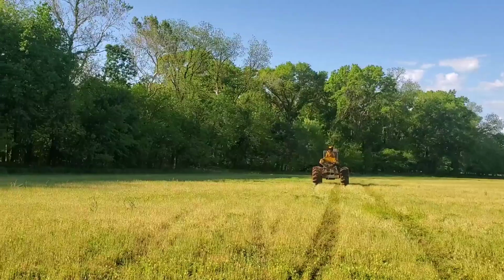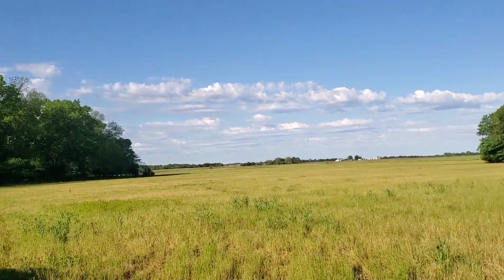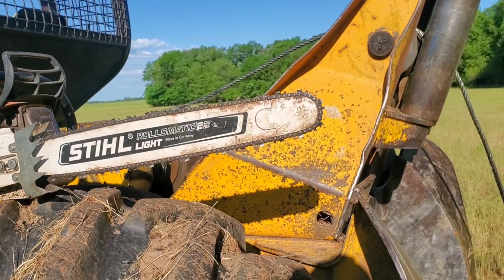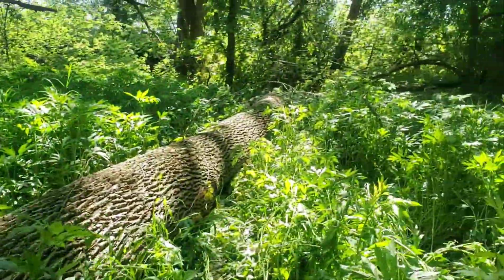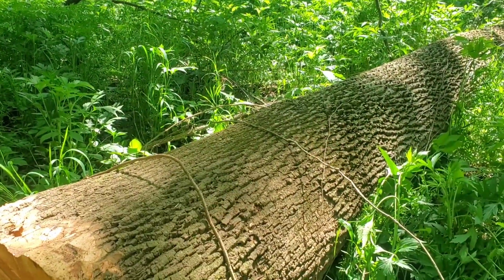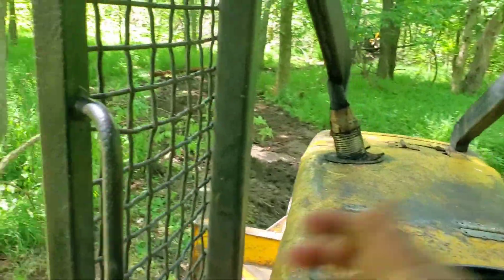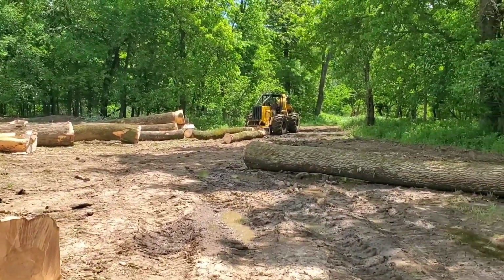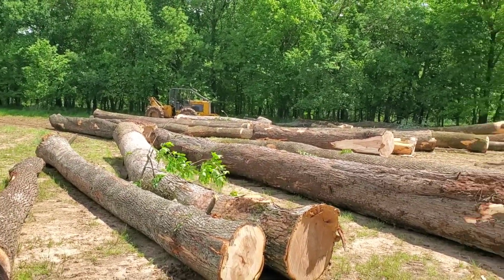Soft Maple Timber